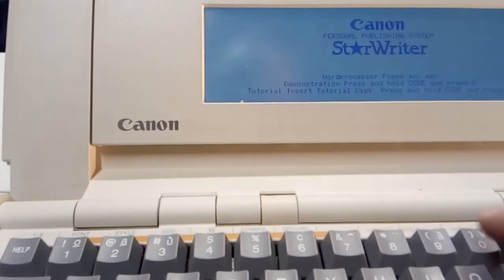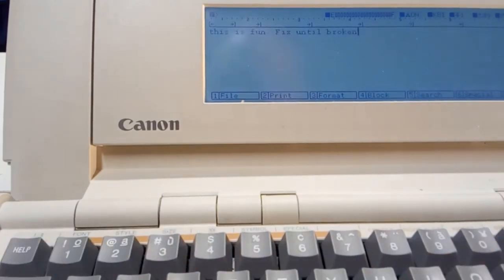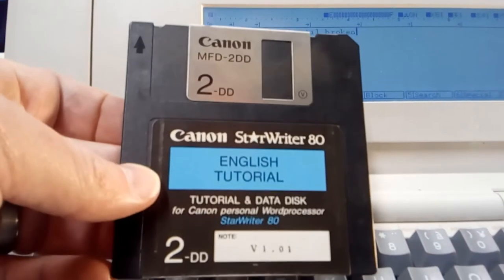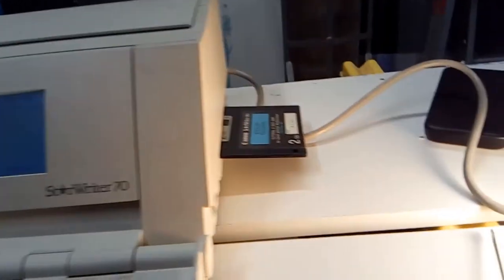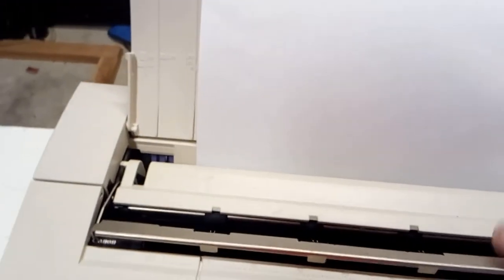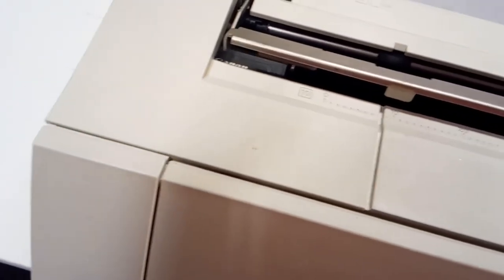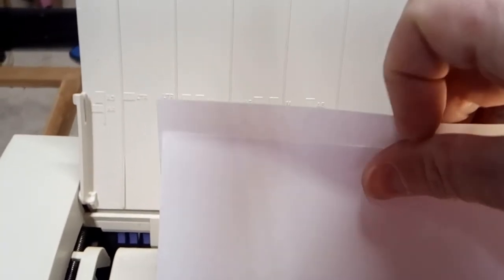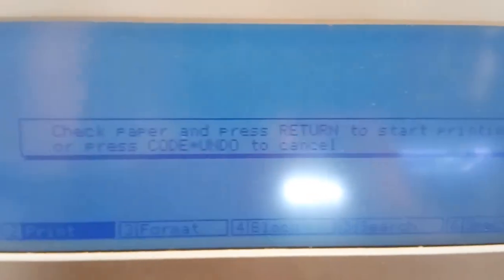Canon Starwriter 70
This is a Canon Starwriter 70 from the early 1990s